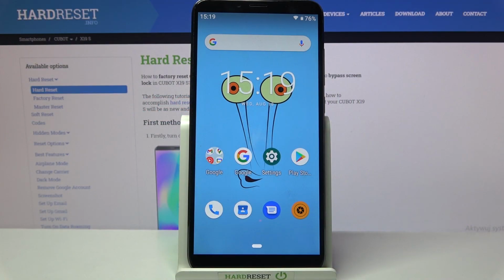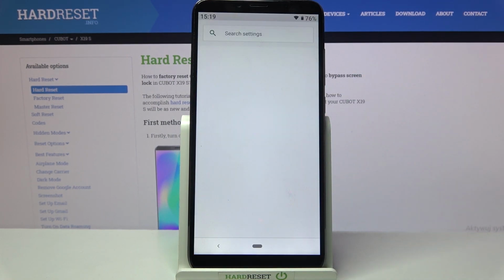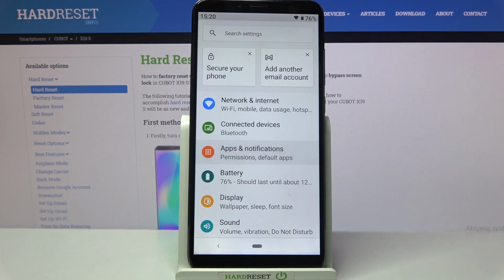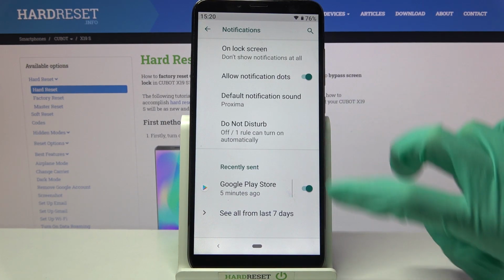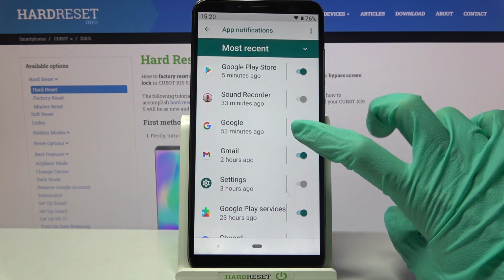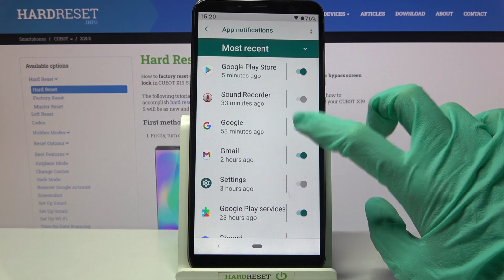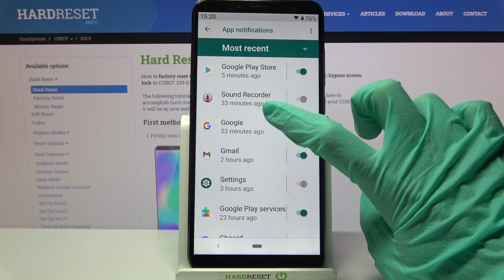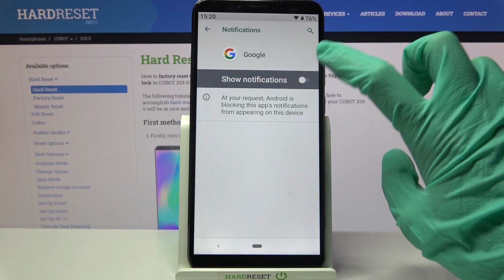How to Disable Notifications from Chosen Apps in Cubot X19 S – Enable App Notifications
Did you know that you don’t have to look at all Notifications from your Apps every day? If you wish to stop pop-ups from apps, like ADS you are not interested in, without deleting the application itself, then look up! From this video, you’ll find out how to easily and successfully, locate Notifications Settings, pick preferred applications, and with one tap block pop-ups from them, completely. So, just follow our tutorial, and manage App Notifications successfully on Cubot X19 S. Let's begin!

How to personalize notifications in CUBOT X19 S? How to set up notification content in CUBOT X19 S? How to customize Lock Screen Notifications in CUBOT X19 S? How to enable notification settings in CUBOT X19 S? Where to find notification settings in IN CUBOT X19 S? How to manage notification in CUBOT X19 S?